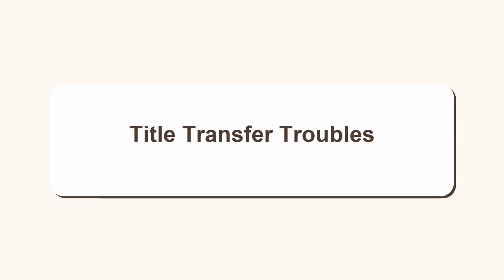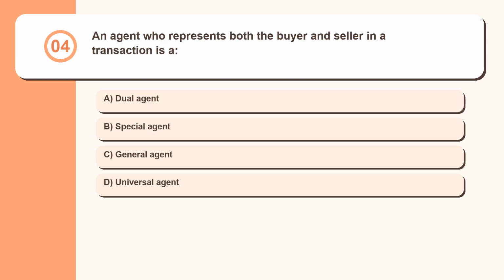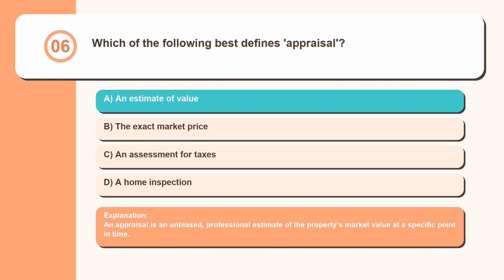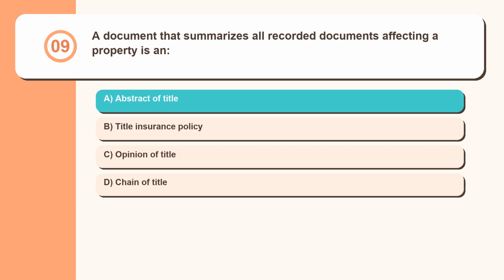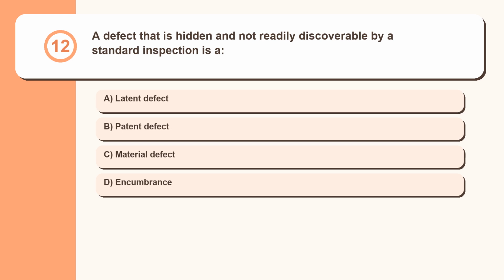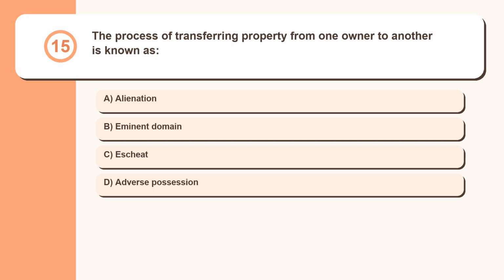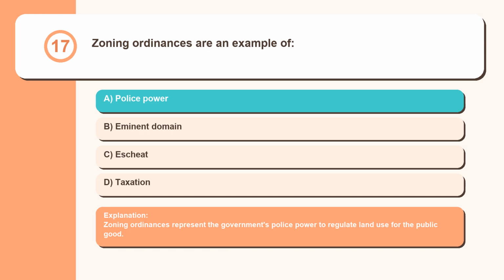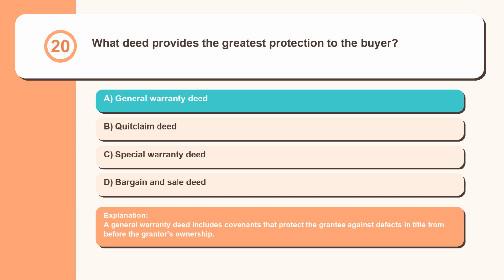2026 Title Transfer Troubles: How to Fix Car Title Issues Fast Without the DMV Headache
Are you struggling with a car title that won't transfer? Whether it is a missing signature from a previous owner, a lien that was never officially released, or a complicated out of state move, title transfer troubles can be an absolute nightmare for vehicle owners. In 2026, the process of moving a vehicle into your name has changed significantly with new digital verification protocols and stricter documentation requirements. If you do not have every single piece of paper exactly right, your application will likely be rejected, leaving you with a car you cannot legally drive or sell. This video is designed to be your ultimate survival guide for navigating the modern DMV landscape and solving the most frustrating title issues once and for all.

One of the most common problems people face today is the missing seller scenario. You bought a car, but the seller did not sign the title correctly, or perhaps they moved away before you could finalize the paperwork. We dive deep into how to track down previous owners and what legal avenues you have if they are unreachable. We also cover the 2026 updates to bonded titles, which are becoming a more popular solution for those who find themselves with a vehicle but no clear path to a standard title. A bonded title can protect your interests, but there are specific insurance and verification steps you must follow to avoid being flagged by state authorities.

Another major roadblock is the lien release. Many times, a bank or lending institution might have been paid off years ago, but the state records still show a lien on the vehicle. This prevents a clean transfer and can stall your registration for months. We explain the exact documents you need from a financial institution and how to use the new 2026 digital lien clearinghouses to speed up the process. We also provide these services and resources to help you navigate these specific hurdles, ensuring that your paperwork is handled by experts who know the system inside and out.

For those moving between states, title transfer troubles often involve mismatched names or addresses on registration documents. In 2026, many states have synchronized their databases, which means that any discrepancy in your digital identity can trigger a manual review. We discuss how to prepare your file before you ever set foot in a DMV office, including how to handle emission certificates, safety inspections, and the specific taxes associated with importing a car from another jurisdiction. Dealing with a salvage title or a rebuilt brand? We have you covered there too, with a breakdown of what inspectors are looking for this year to ensure your car meets roadworthy standards.

In 2026, many states are moving toward fully electronic titles, known as e-titles. This transition has created a new set of title transfer troubles as older physical titles must be converted into the new system. We explain the process of de-materializing a paper title and how to ensure your digital record is secure from hacking or unauthorized transfers. Security is a top priority this year, and we discuss the two factor authentication methods now being used by state agencies to protect your vehicle ownership data. A major tool in your arsenal is the limited power of attorney specifically for motor vehicle transactions. If you are handling a sale for someone else or dealing with a business fleet, knowing how to execute this document correctly can bypass weeks of delays. We break down the standard formatting for these forms and why having a mobile notary involved can be the difference between a successful transfer and a flat out rejection at the counter.

Did someone accidentally write the wrong price or date on the title? Do not use white-out. Using corrective fluids on a title is the fastest way to void the document and trigger an investigation. Instead, we show you how to use a Statement of Fact or a Correction Affidavit to legally fix mistakes. These forms are the only acceptable way to amend a title in 2026, and we tell you exactly where to find them and how to fill them out to satisfy even the pickiest clerk. What if you have a car left on your property? Abandoned vehicle laws have seen significant changes in 2026 to help property owners clear out unwanted cars faster. We explain the notification process required by law and how to file for a title under the abandoned vehicle statutes in your specific area.